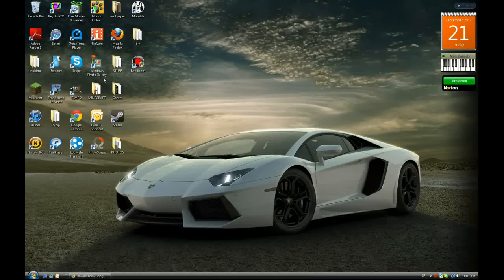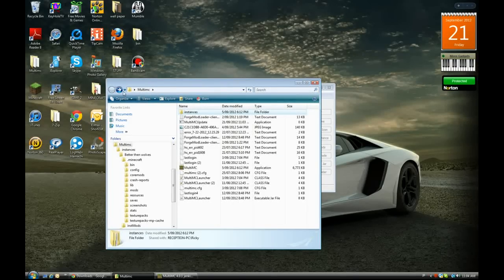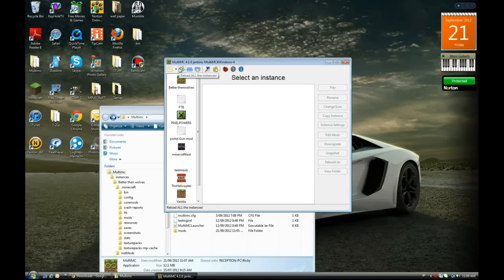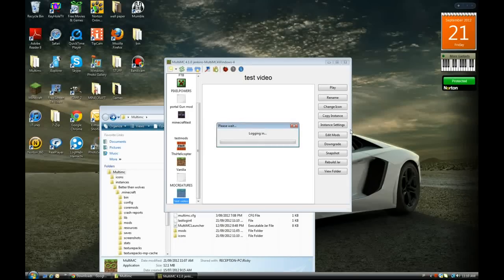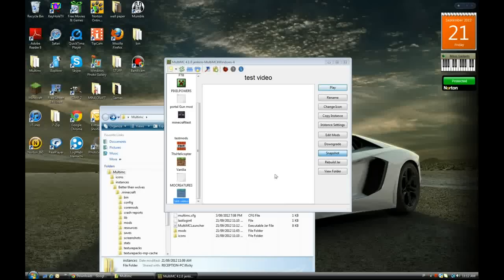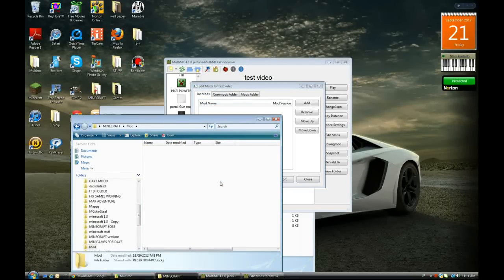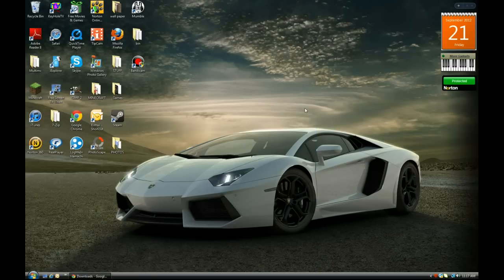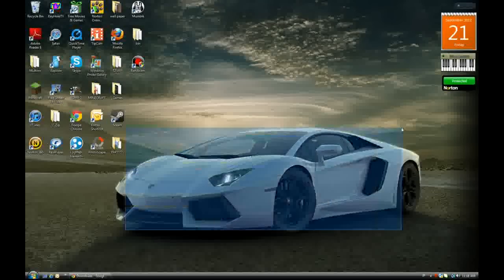[Mod Tutorial] Multi-Mc Software To Install Mods Minecraft[1.3.2]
Today coco will show you how to install mods the easy way on minecraft without using and programs except one Multi Mc